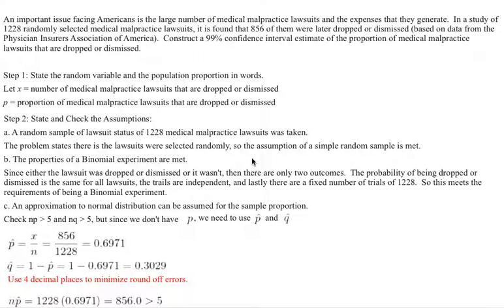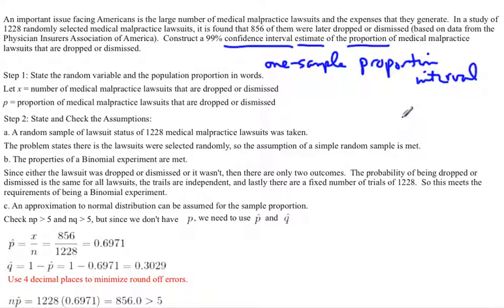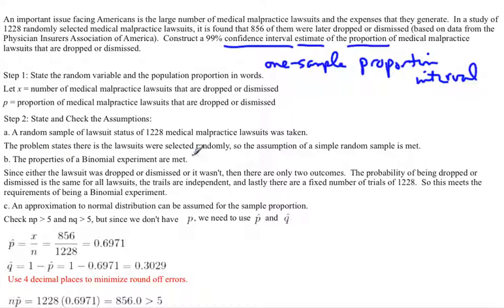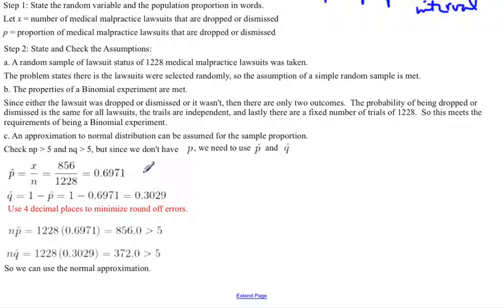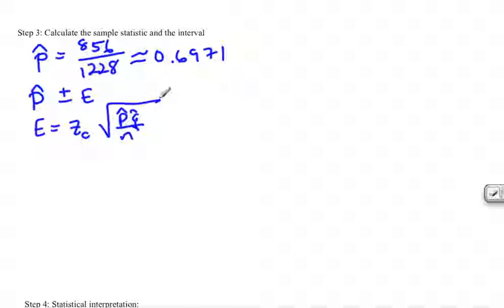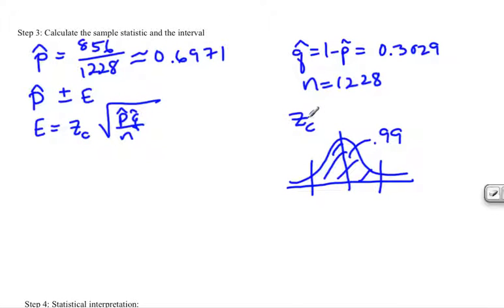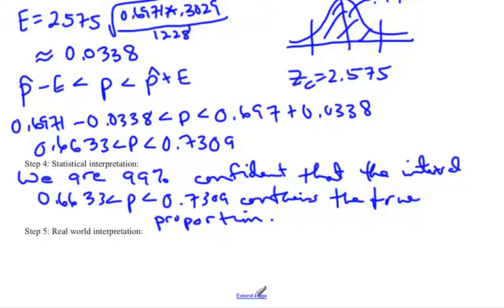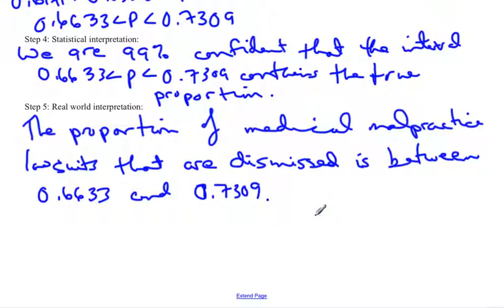proportion interval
This video shows how to calculate a confidence interval for proportions.